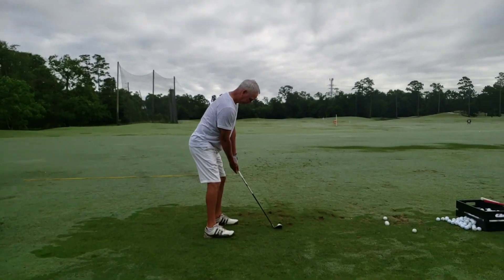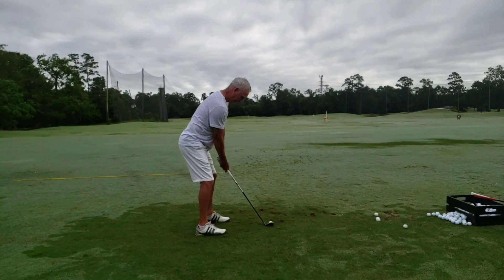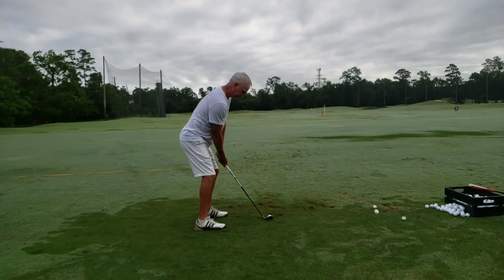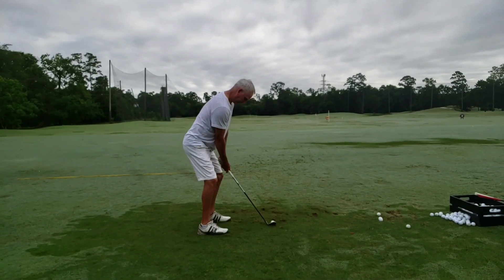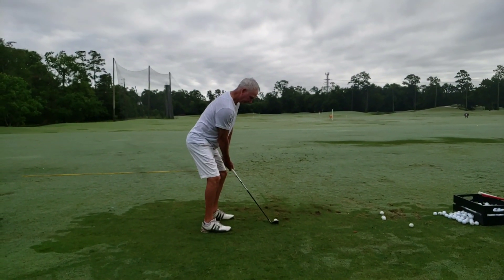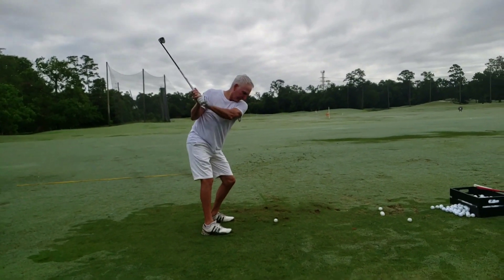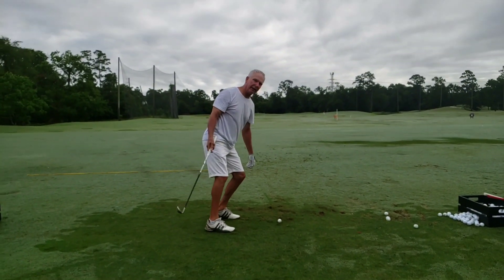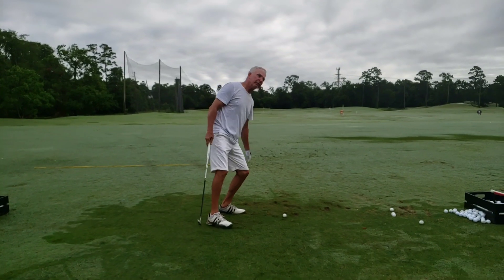Michael zor/swing (6/17/19)(4)